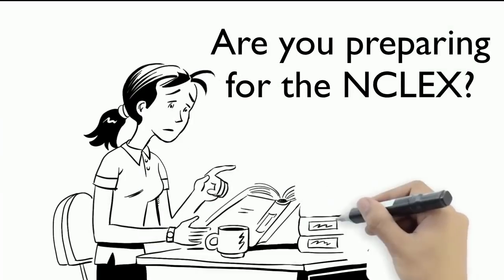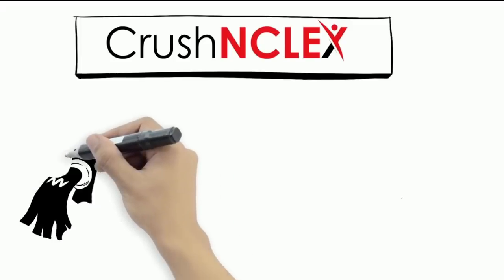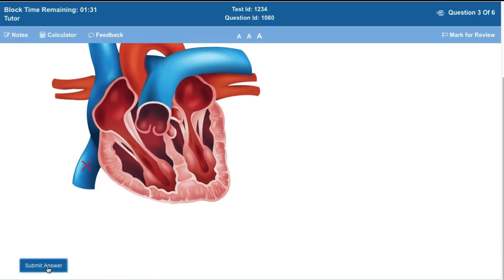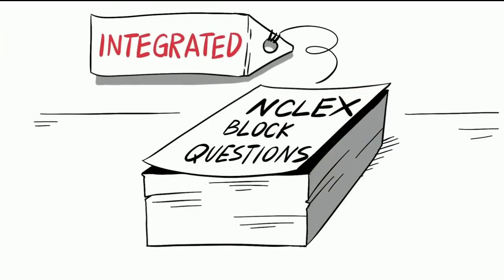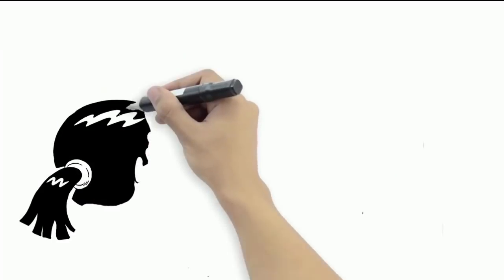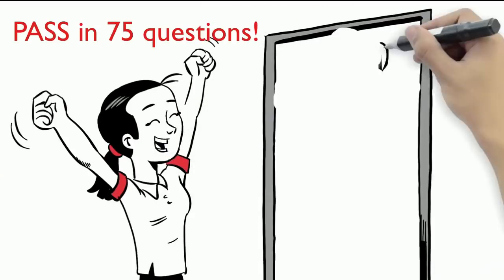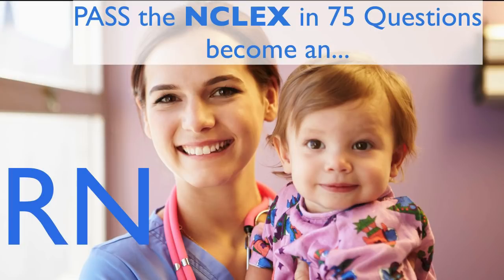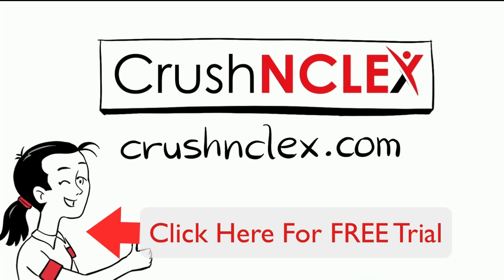CrushNCLEX Review- Pass in 75 Questions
Pass the NCLEx-RN or NCLEX- PN with the No. 1 trusted NCLEX program. Pass in 75 questions or your money back!